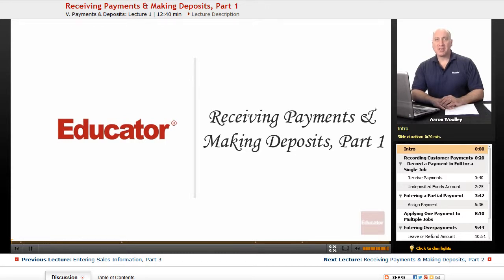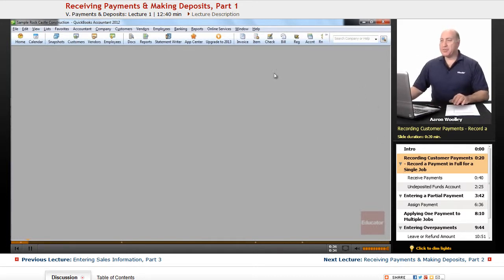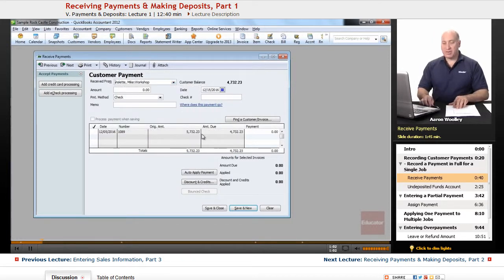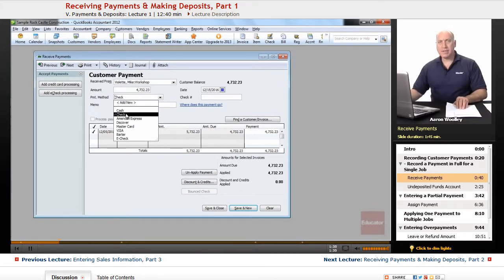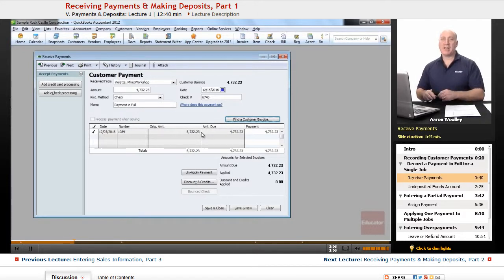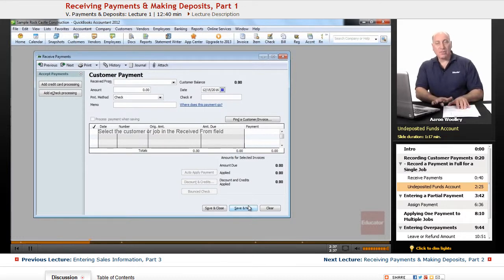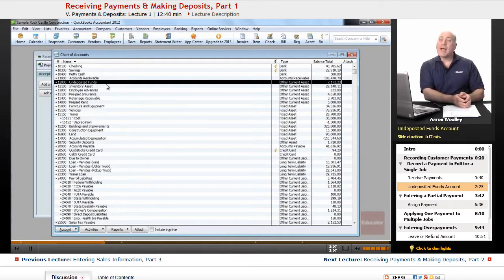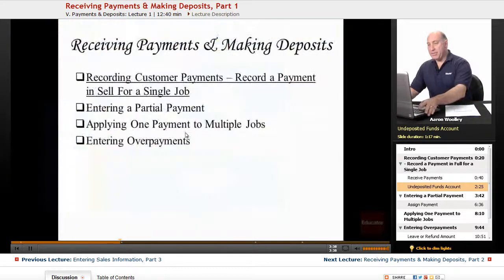"Receiving Payments & Making Deposits" | QuickBooks with Educator.com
Learn QuickBooks from the ground up with Educator.com's awesome hand-picked instructors.